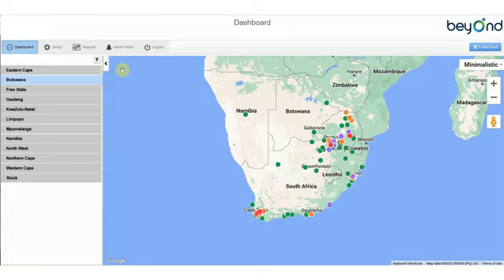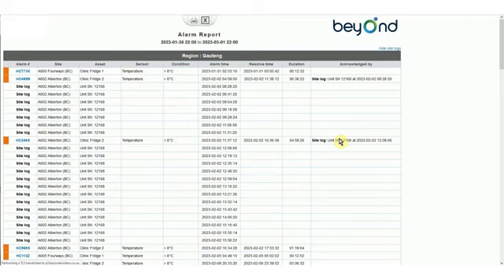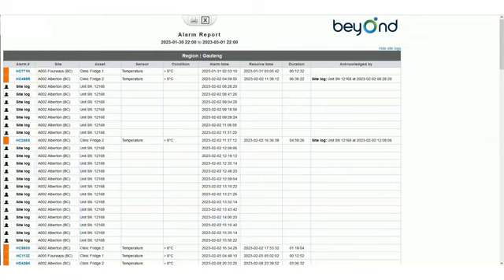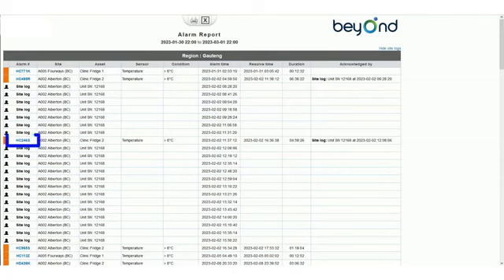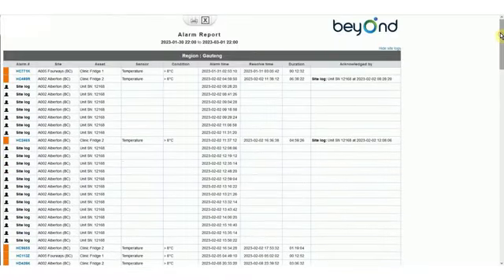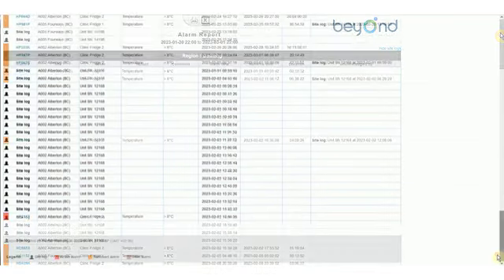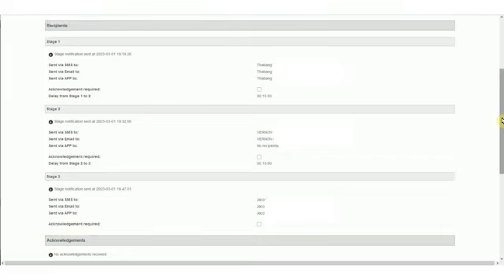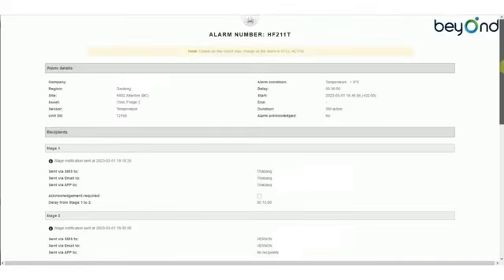10 Alarm summary reports / Informes resumidos de alarmas